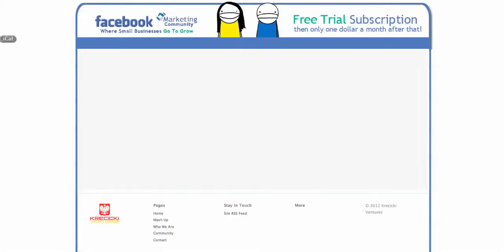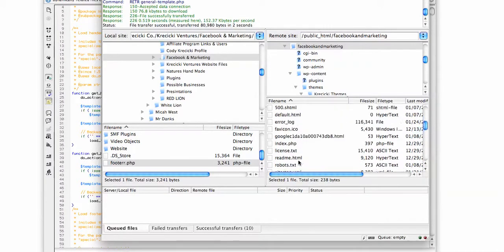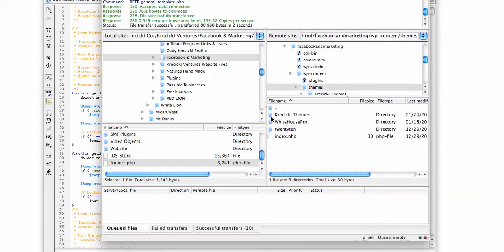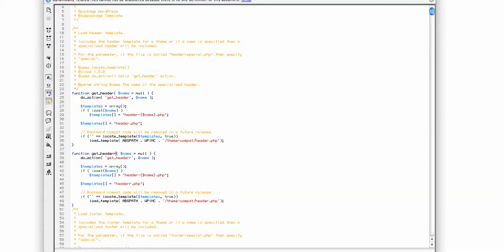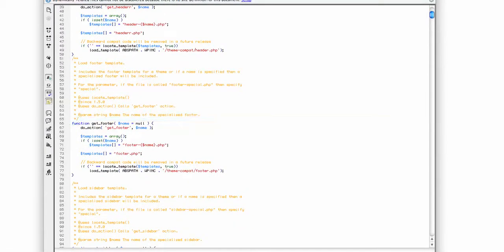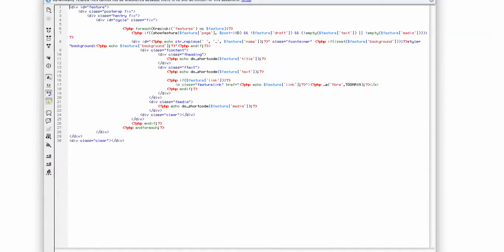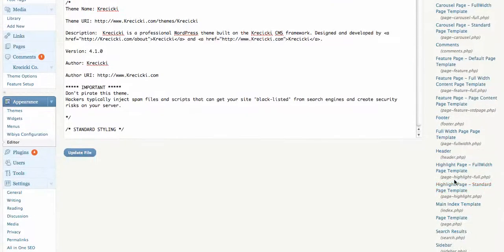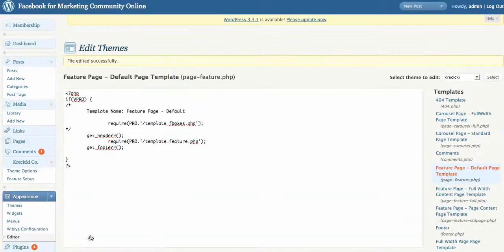Custom Header Footer for Single Wordpress Page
I am creating a members page that needs its own header and footer in wordpress and I needed to figure out how to create a new custom header and footer for a single wordpress page so I could do the coding I needed to do.

I figured out where the general_template.php functions are and learned that if you create a new get_header() and a new get_footer() code copies as simple as copy and paste you can then edit the new header.php and footer.php files how ever you'd like and not affect the rest of your website. Enjoy!